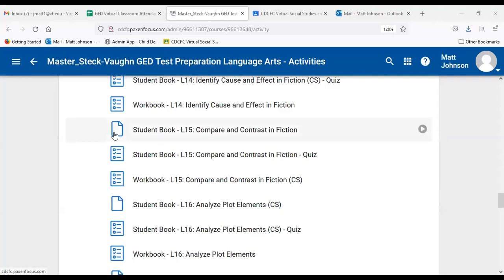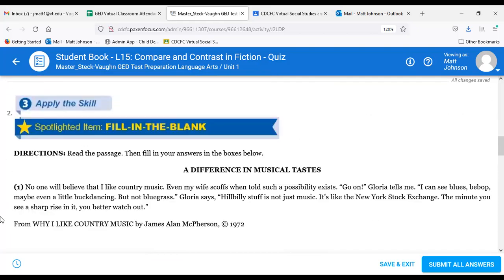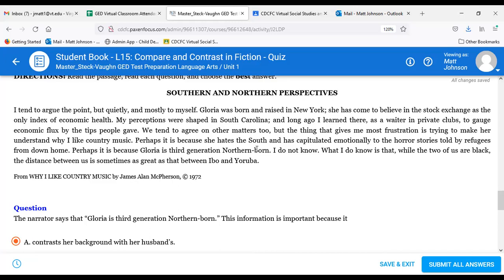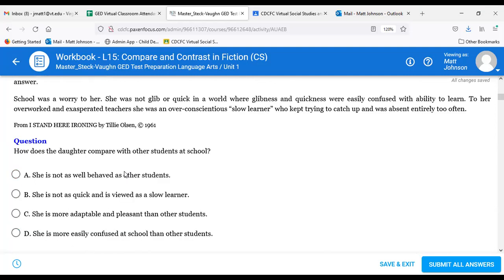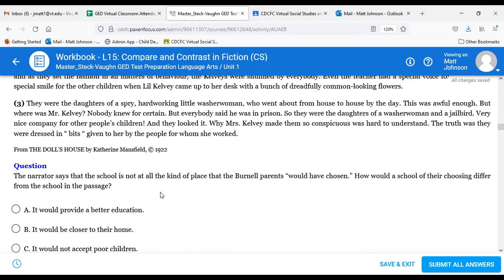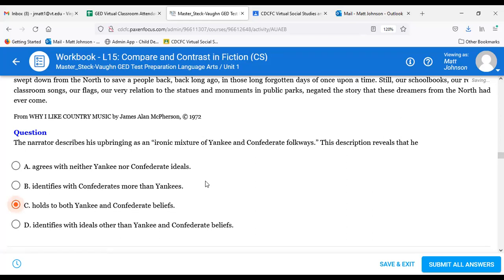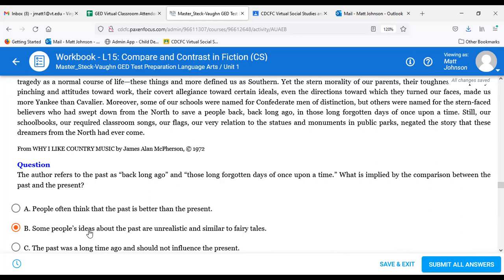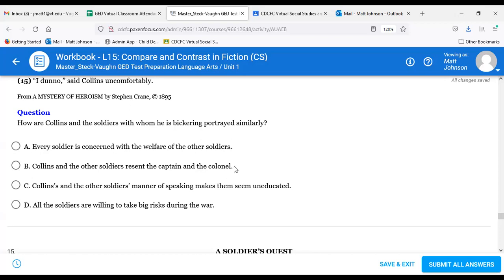Language Arts 12 14 2021: Compare and Contrast in fiction